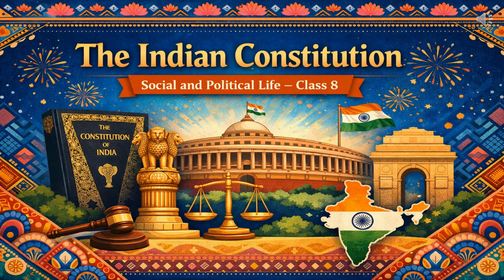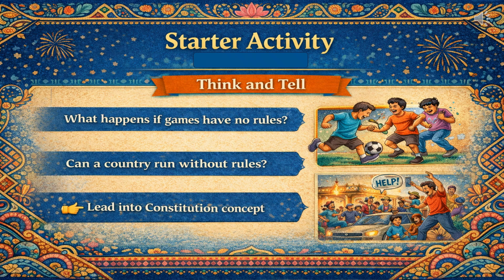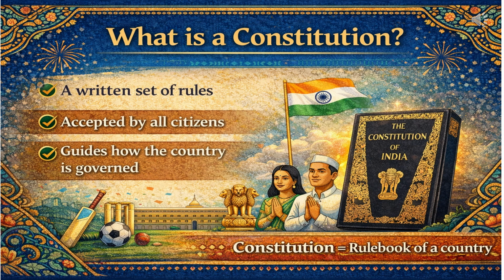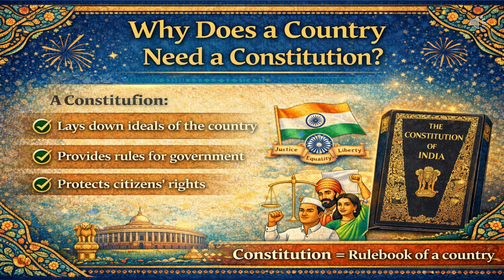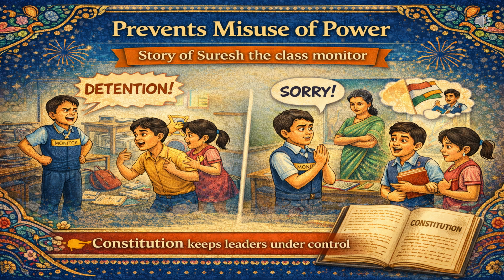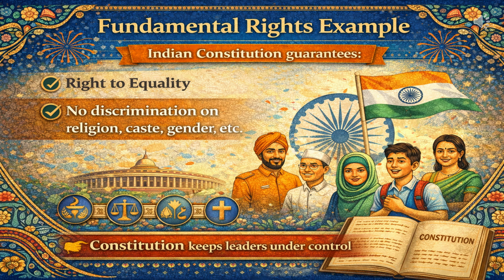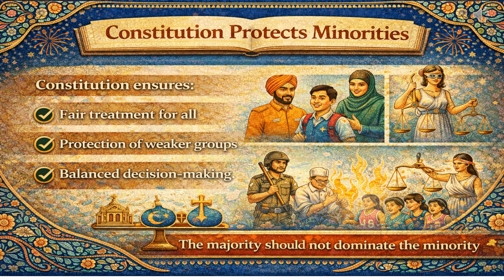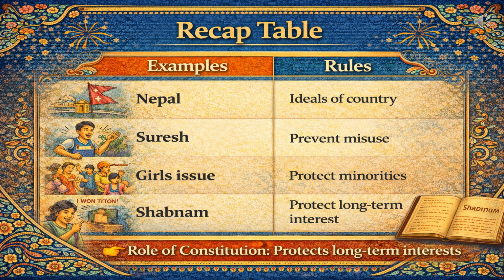Chapter 1: The Indian Constitution Part 1 (8th Political & Social Life)